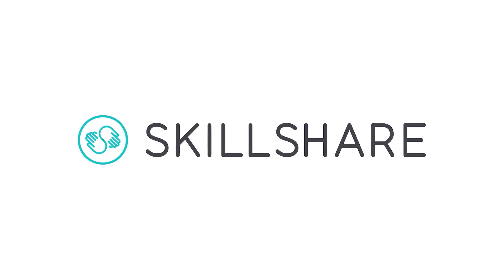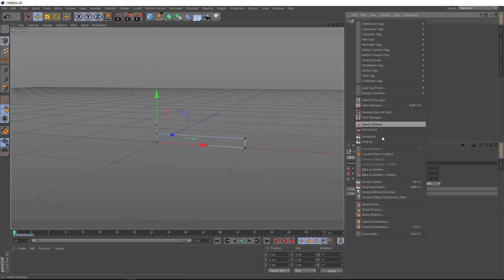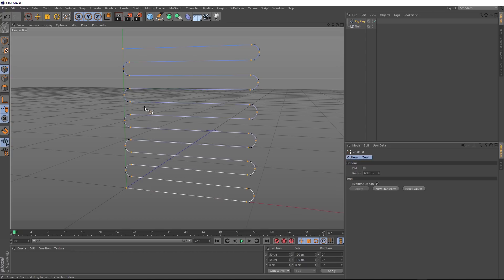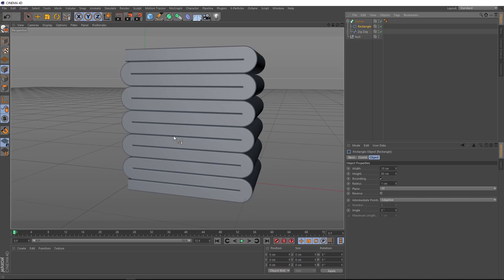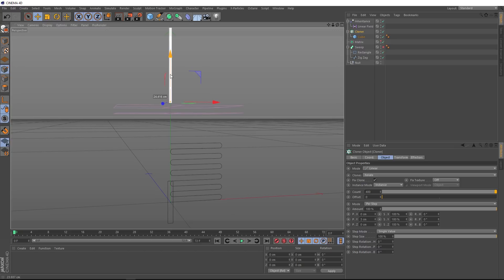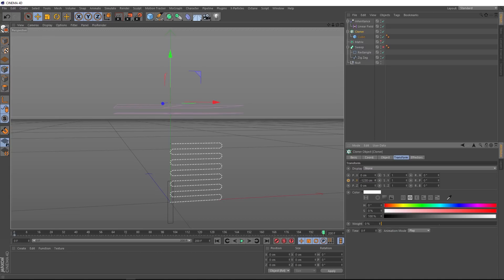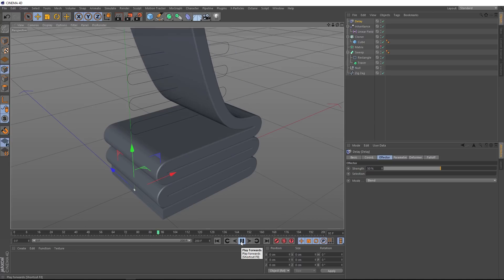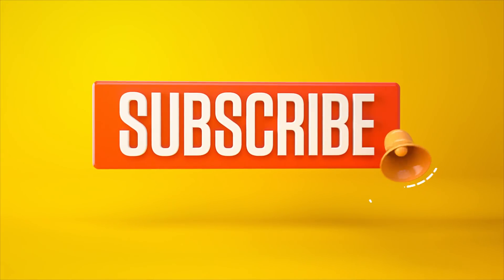C4D Fake Fluid Effect - Cinema 4D Tutorial (Free Project)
Today we'll be creating this Fake Fluid Effect in Cinema 4D. We'll use the inheritance Effector to create the Fake Fluid in C4D.

▼ FOLLOW US ▼